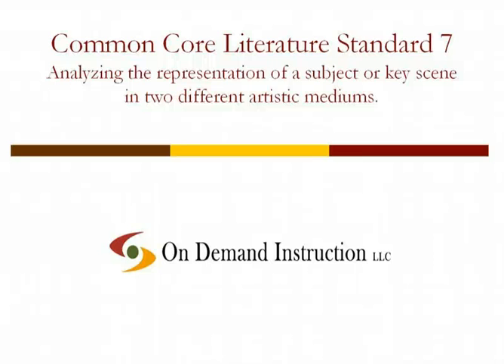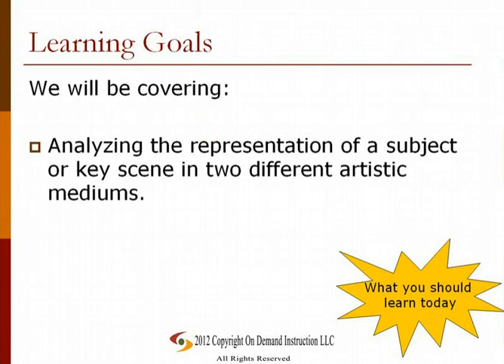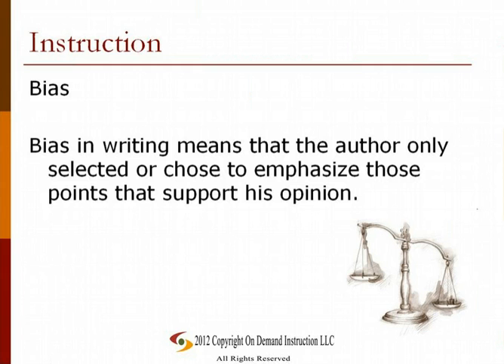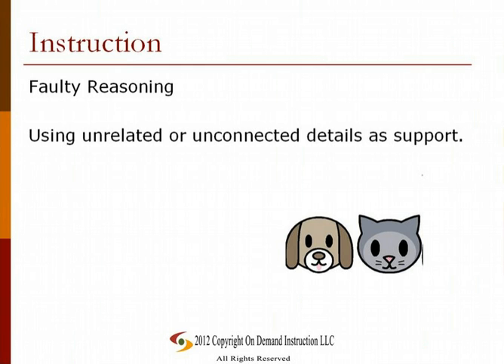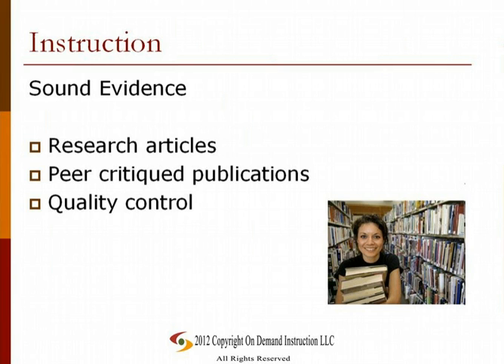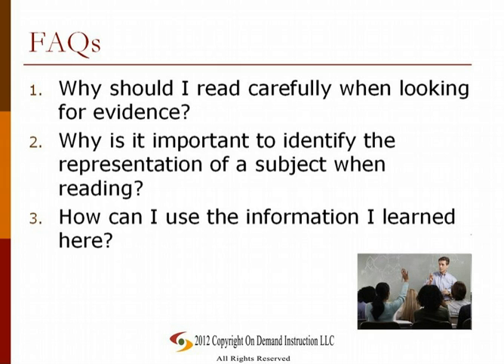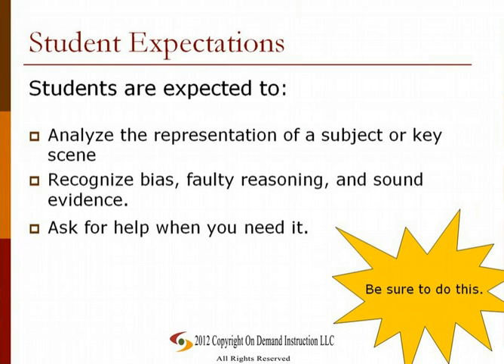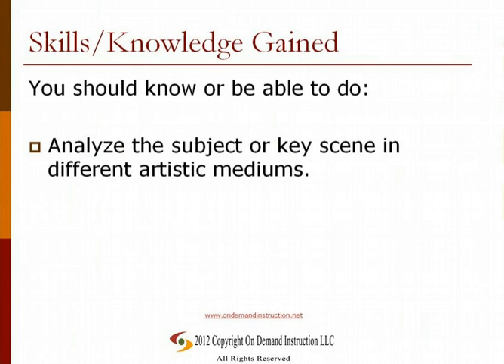Common Core Literature Standard 7: Analyzing Representation in Two Different Artistic Mediums